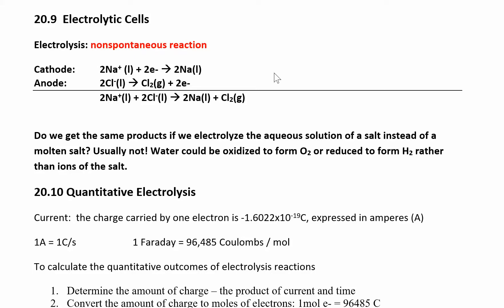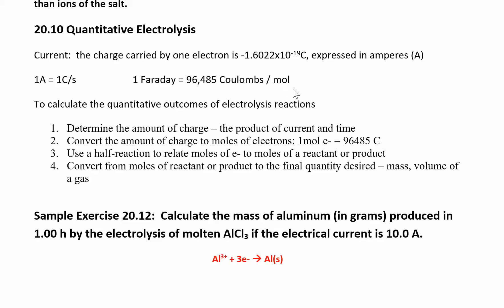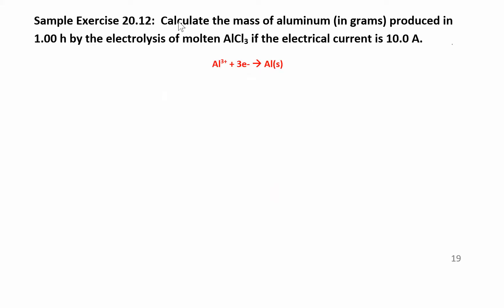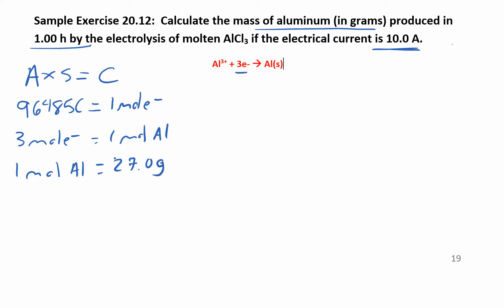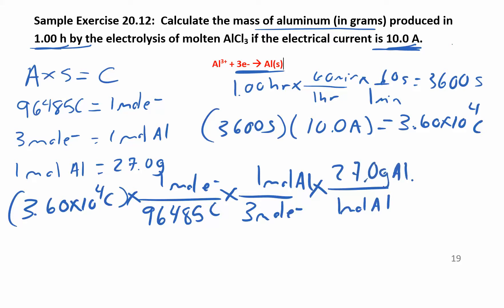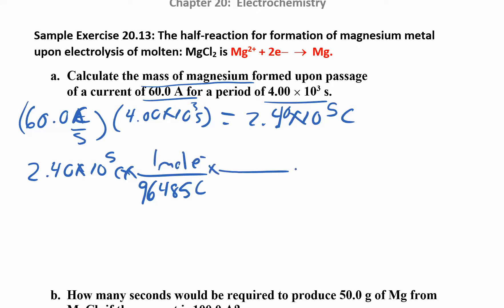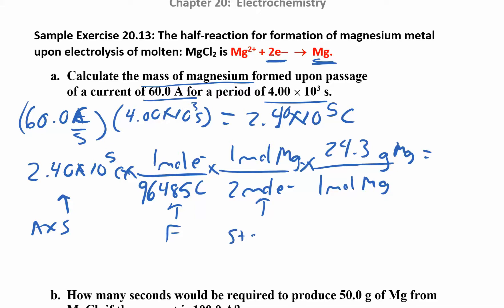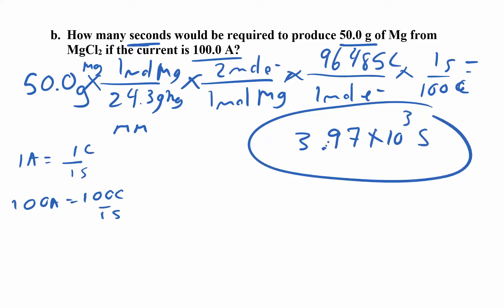CHM 112 20.9